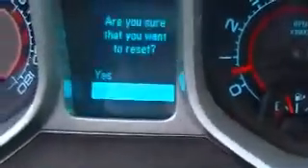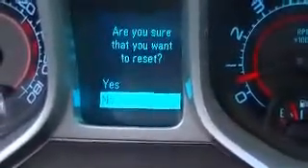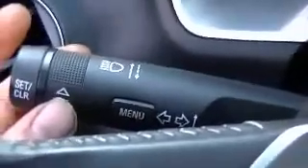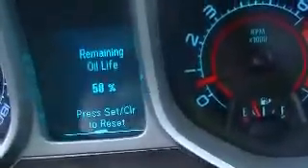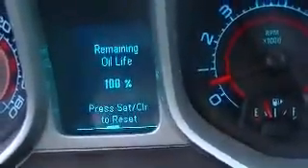How to reset change oil / maintenance required / oil life indicator on any Chevy any Year